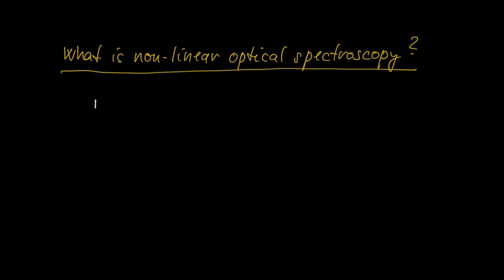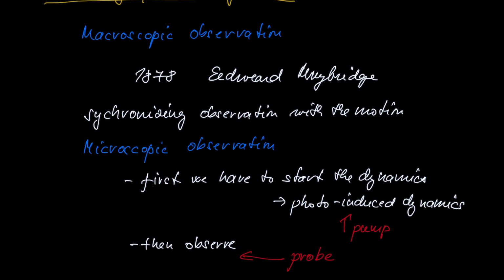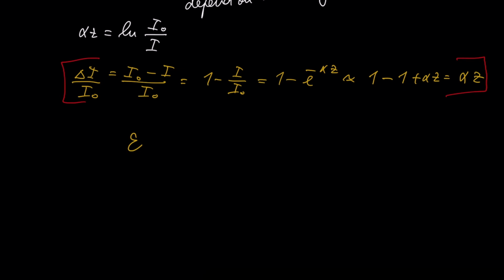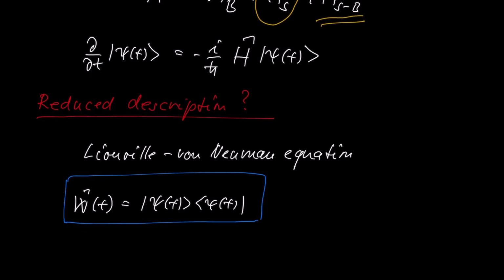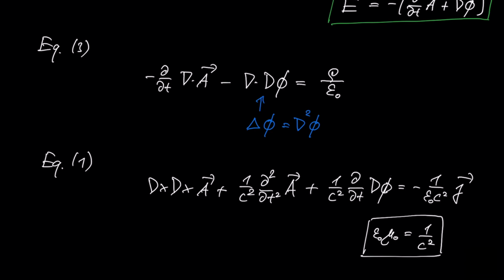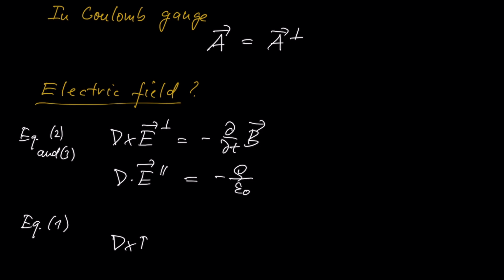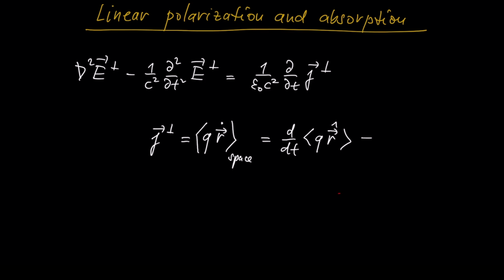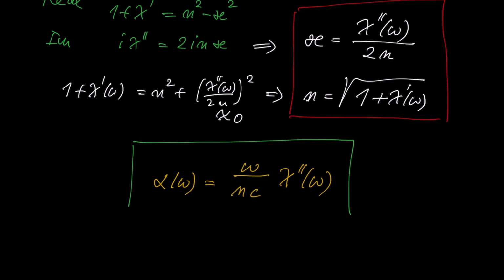Introduction - Lecture 01 - Nonlinear Optical Spectroscopy 2022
Introduction to the course topic:
What is non-linear spectroscopy, and how it is described by quantum mechanics. Relation of the experimental techniques to the perturbation theory, Maxwell equations, electromagnetic potentials, and electromagnetic theory of linear absorption.

Timestamps:
0:00:00 What is nonlinear spectroscopy?
0:06:07 Why nonlinear spectroscopy?
0:09:30 Macroscopic vs. microscopic observation
0:15:38 Relation between spectroscopy and perturbation theory
0:21:03 Example: Linear absorption
0:25:57 Example: Pump-probe
0:31:32 Molecules as OQS, reduced description of QS
0:43:39 Maxwell equations and electromagnetic potentials
0:46:08 Electromagnetic potentials
0:52:42 Coulomb gauge
0:58:55 Transverse and longitudinal fields
1:04:33 Continuity equation, transverse and longitudinal currents
1:13:24 Linear polarization and absorption, linear absorption coefficient